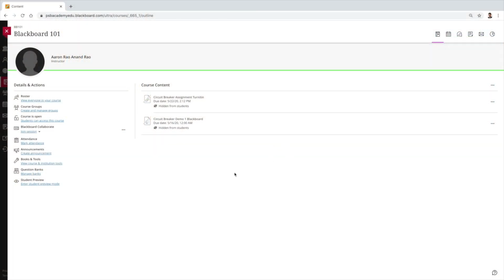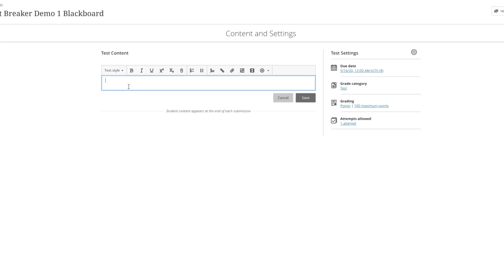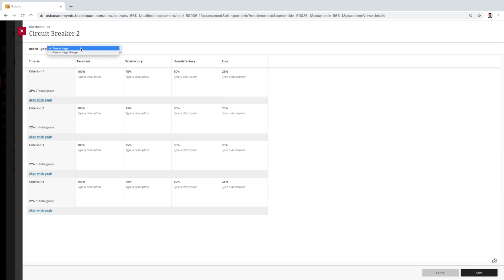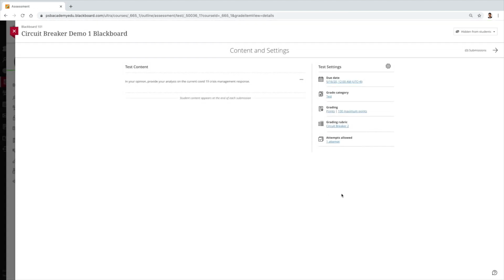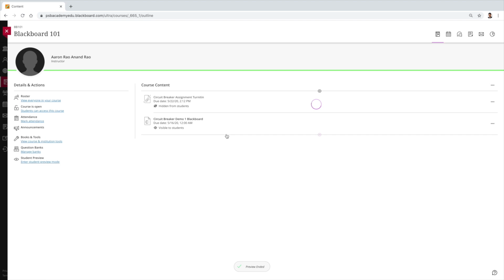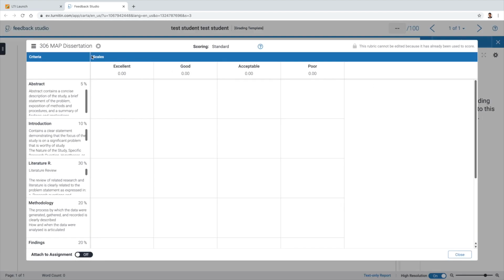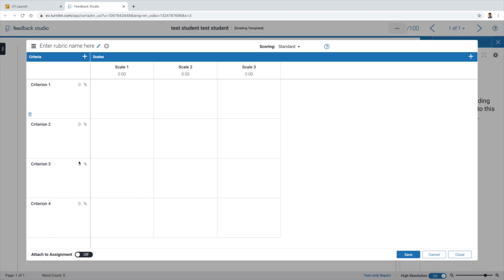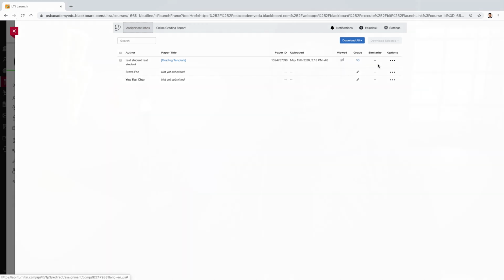How to create and associate rubrics in Blackboard Utra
This video shows you the step by step process on how to create and associate rubrics in blackboard ultra.